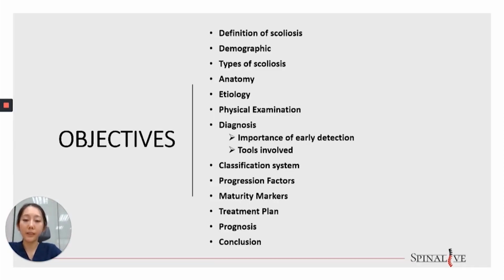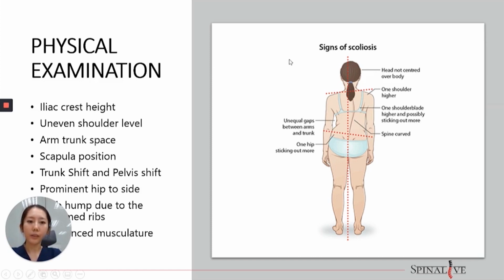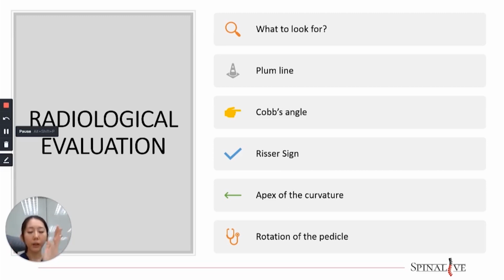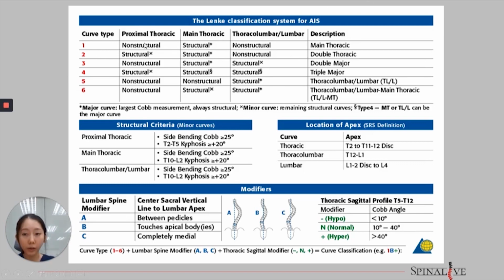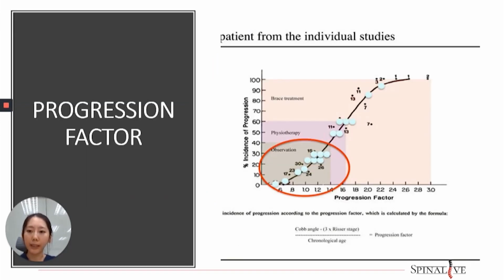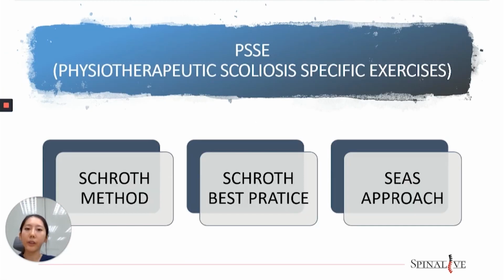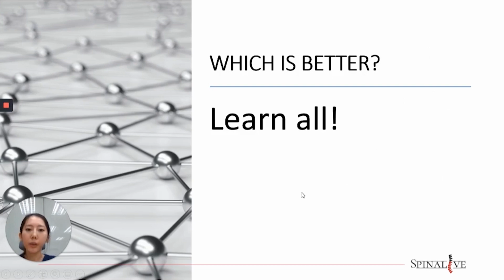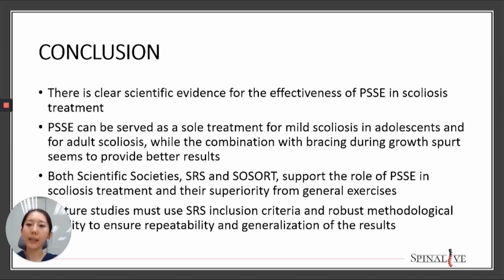Scoliosis & Corrective Exercise In the Treatment of Scoliosis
Scoliosis is quite a common problem among the public, if you or your family members suffers from it, here's some advice from Dr.Elaine from Spinalive! We would like to thank Spinalive for sponsoring World Spine Day 2020 as well!

FB: IMU World Spine Day 2020